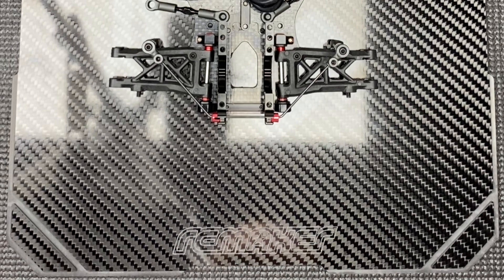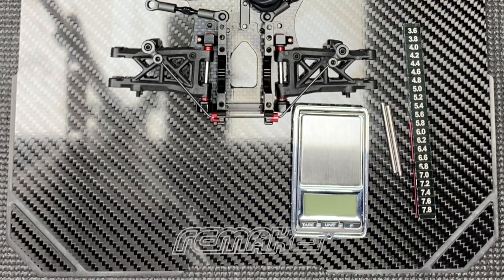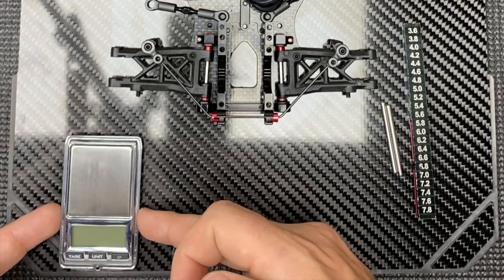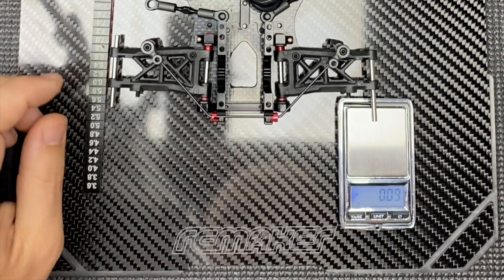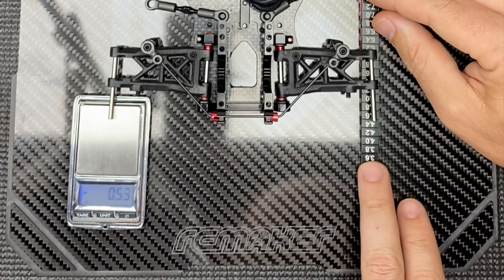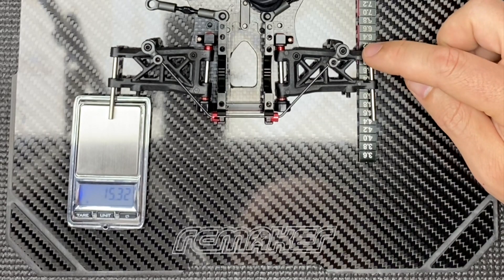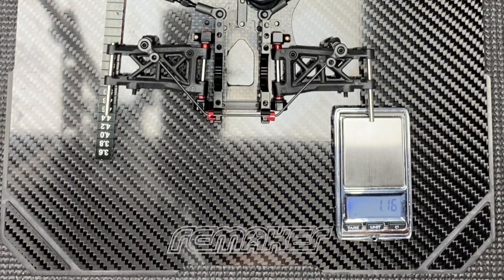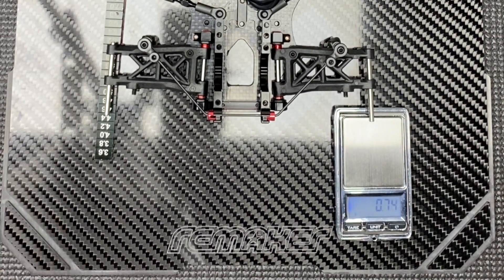'McTips' - Get PERFECT On-road Sway Bar Tweak Using Digital Scales.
Don't adjust your sway bars while they sit static on your setup board, the only way to get them perfect is to mimic what they are doing under load on the track, watch this video to see how to do this at home with tools you already own..

Tools Required
- Setup board
- Ride height gauge
- 1 x Tiny digital scales that measure up to 100grams
- 2 x long suspension pins